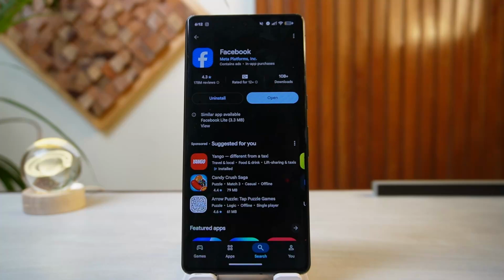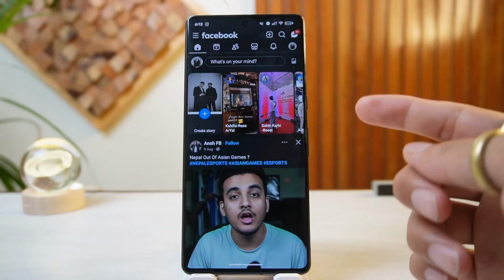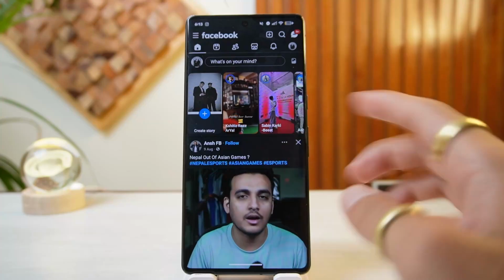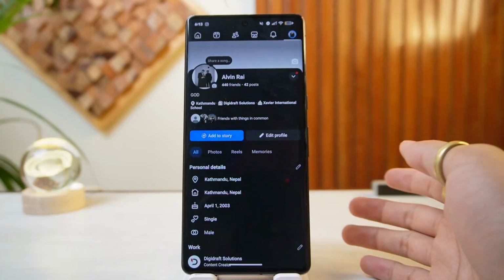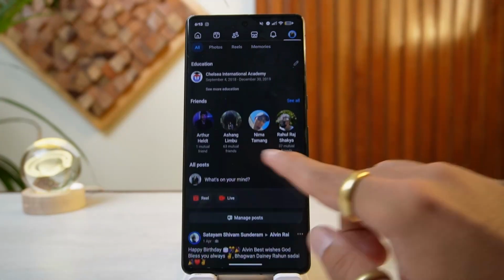How to Create a Facebook Broadcast Channel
How to Create a Facebook Broadcast Channel Step-by-Step

Want to create your own Facebook Broadcast Channel? In this video, I’ll show you how to find the Broadcast Channel option, create your channel, send your first update, and share it with your audience. Keep in mind that this feature may only be available to eligible Pages or professional-mode profiles and availability can vary by account and region.

To get started, open the Facebook application on your device and switch to the Facebook Page or professional profile you want to use. From the main feed, look for the Channels option in the available navigation area. If you’re eligible and the feature is available to your account, you should see the Create Channel option. Tap it to begin.

Depending on the setup available to your account, you may then be directed to Messenger to finish creating the channel. Open Messenger, access the menu, and switch to the appropriate Page or professional business inbox. Look for the option to create a channel, then enter a name for your new channel and tap Create to complete the setup.

Once your channel is created, open the new channel thread and send your first broadcast. You can write a welcome message or use an available interactive feature such as a poll to encourage engagement. Finally, share your channel link through Facebook posts or Stories so your followers can discover and join your channel. I hope this guide helps you out a lot.